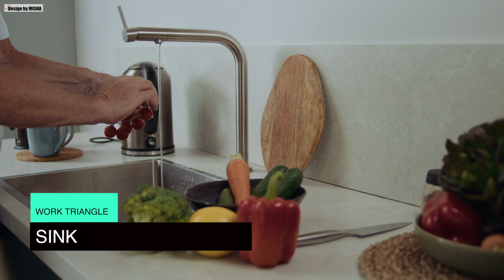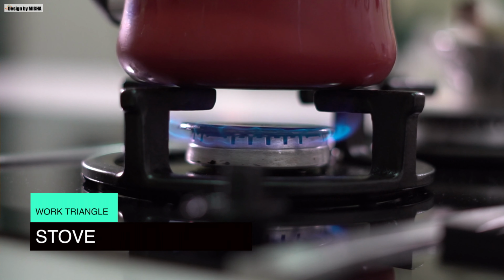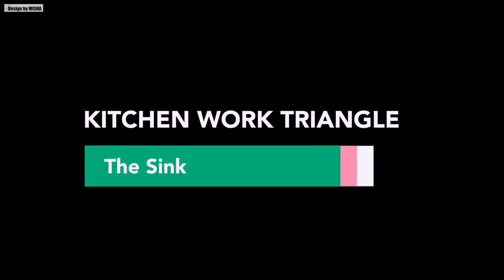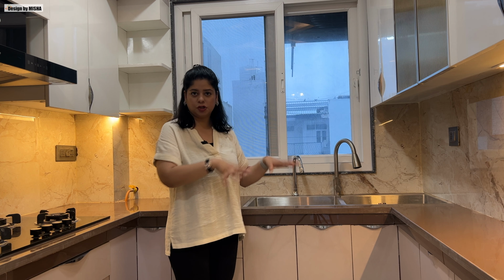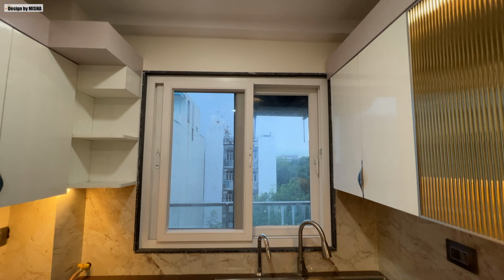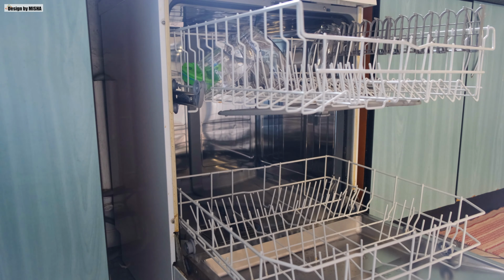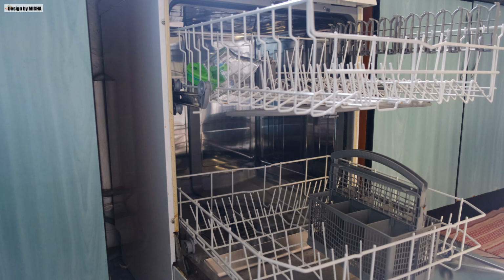Modular Kitchen Design: A Beginner's Guide to Planning & Installation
Explore the world of modern kitchen aesthetics with our insightful video on modular kitchen design tips and ideas. Discover innovative space-saving solutions, stylish layouts, and practical storage hacks to transform your kitchen into a functional and visually appealing space.
Whether you're a homeowner or an aspiring interior designer, this video is packed with inspiration to elevate your kitchen design game.
Watch to learn about the latest trends, color schemes, and modular elements that can enhance the heart of your home. Don't miss out on creating a kitchen that seamlessly blends style and functionality – hit play now and embark on your journey to a stunning modular kitchen!